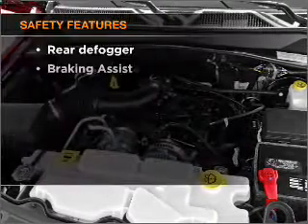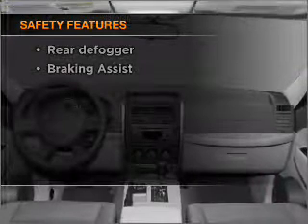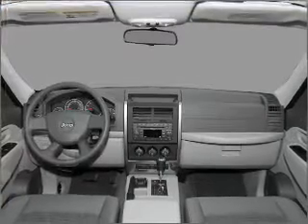2011 Jeep Liberty - Burnsville MN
Year: 2011
Make: Jeep
Model: Liberty
Trim: Sport
Engine: 3.7 liter 6 cylinder 12 valve
Transmission: 4-Speed Automatic
Color: Dark Charcoal
Mileage: 5
Address:
1408 W Hwy 13